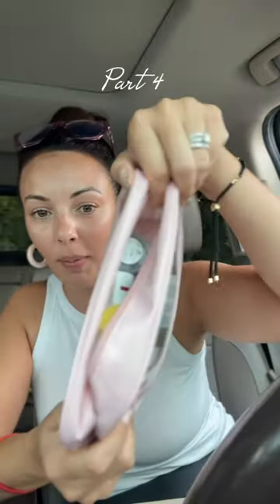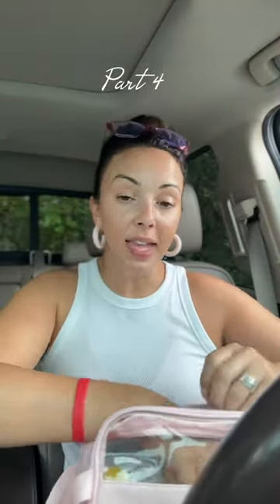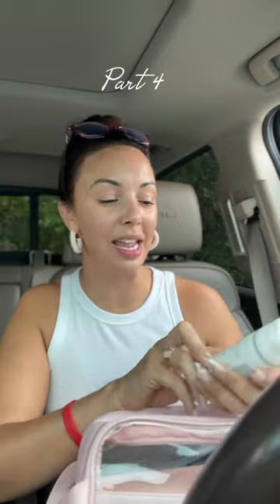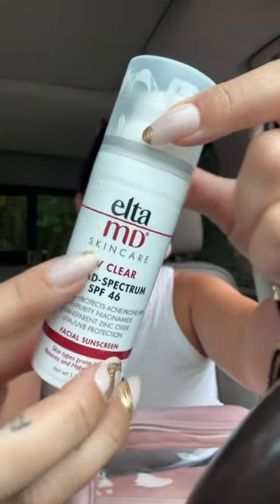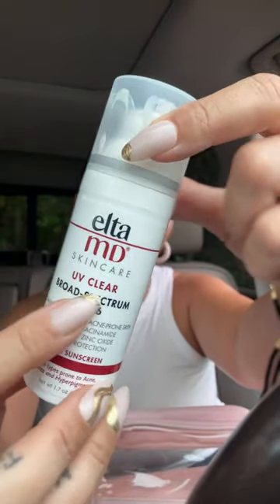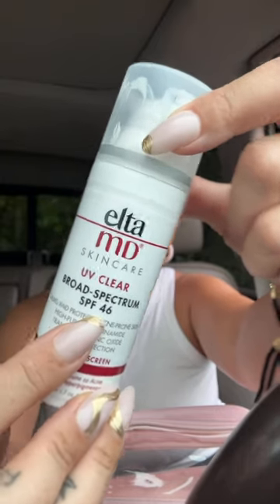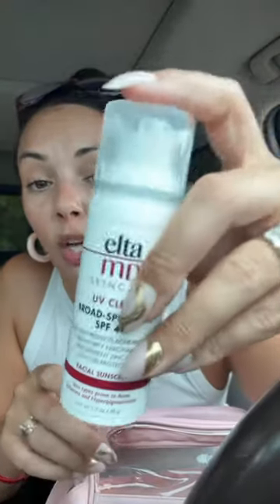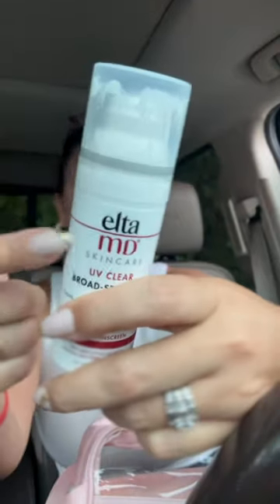No watery eyes with this SPF 🤍